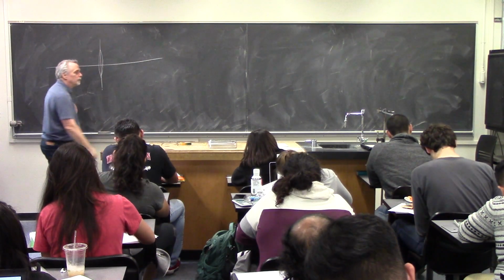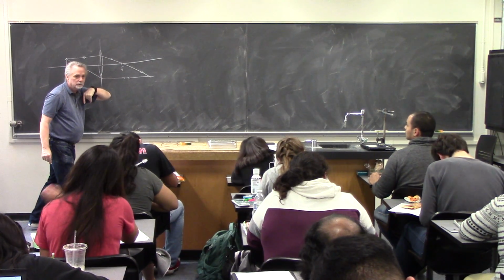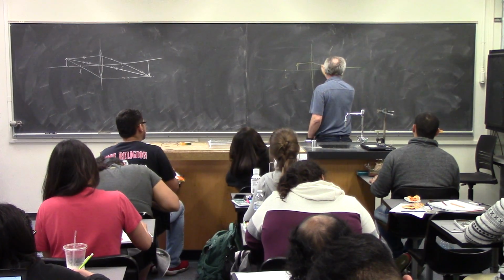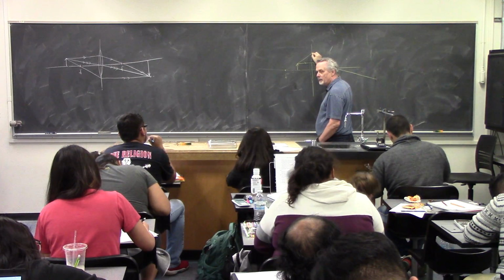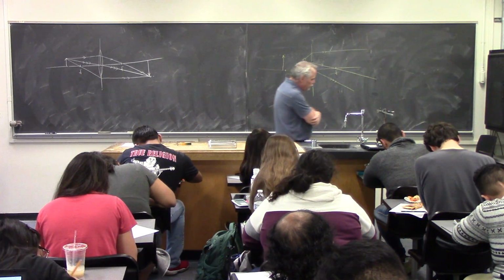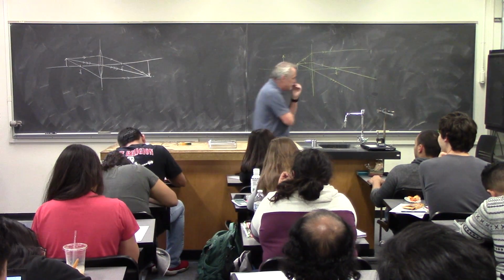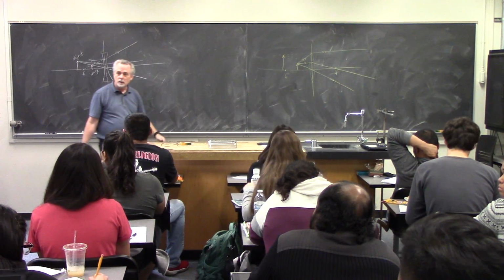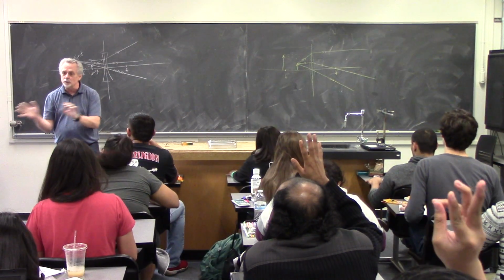PHYS 121 16C